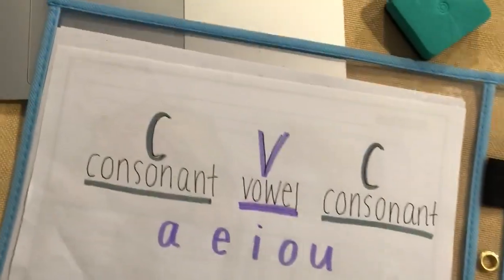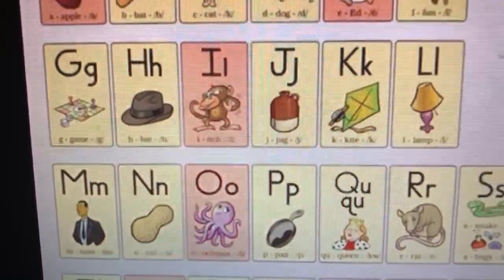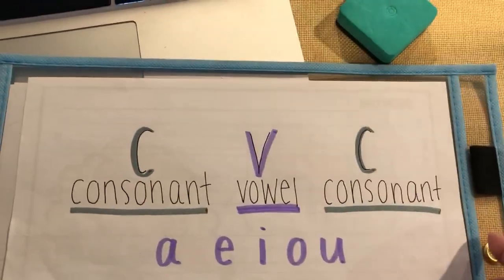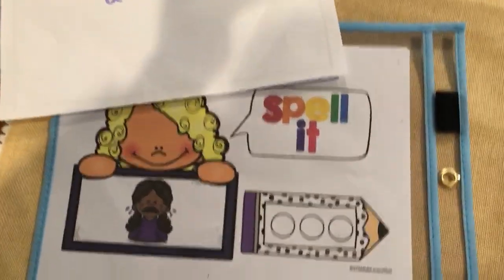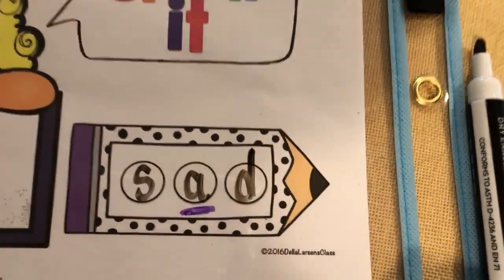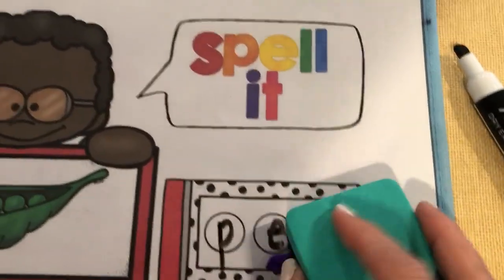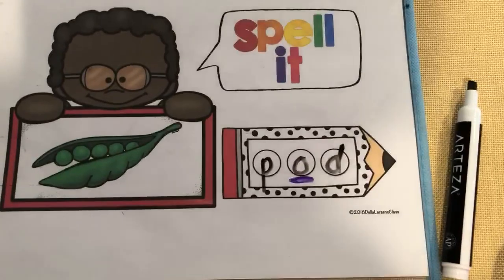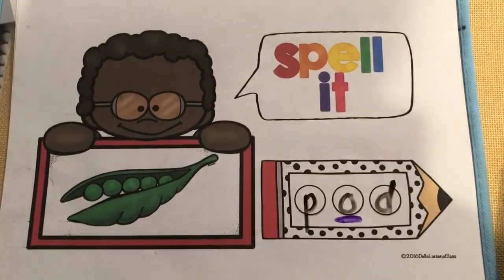CVC Words-Kindergarten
Here is a quick video on what a CVC word is and how to sound out your CVC words!